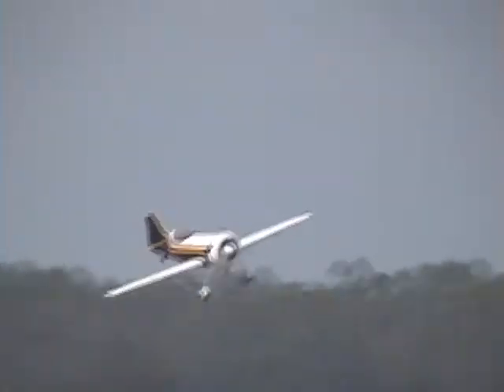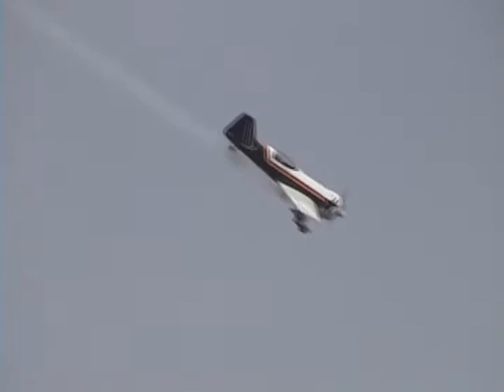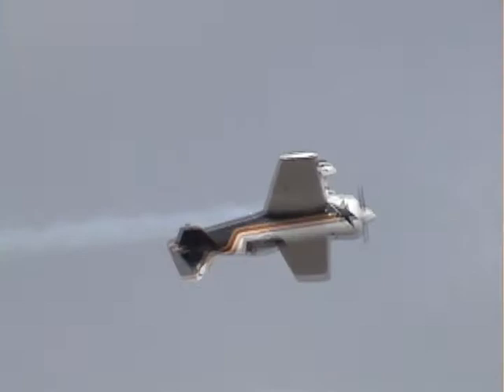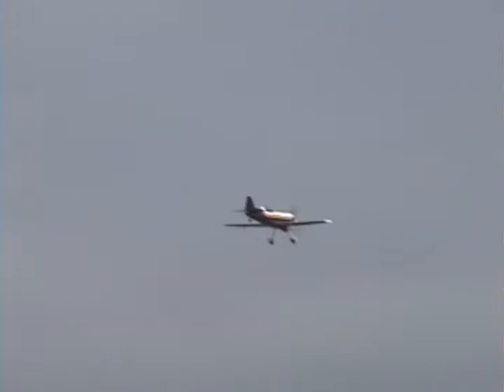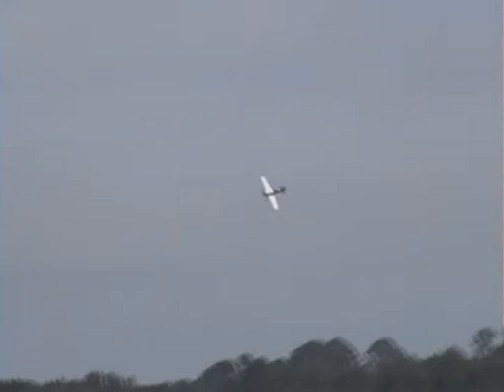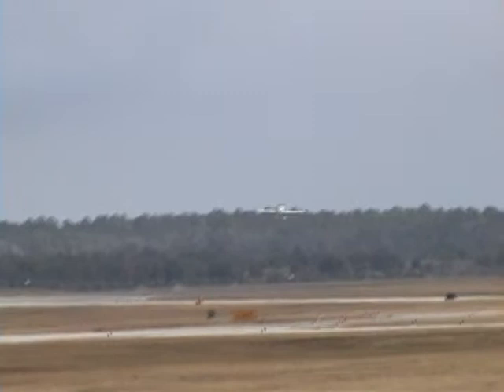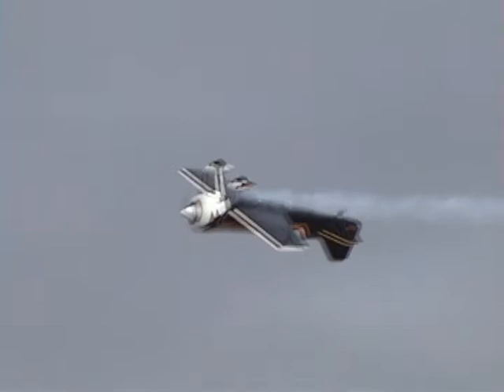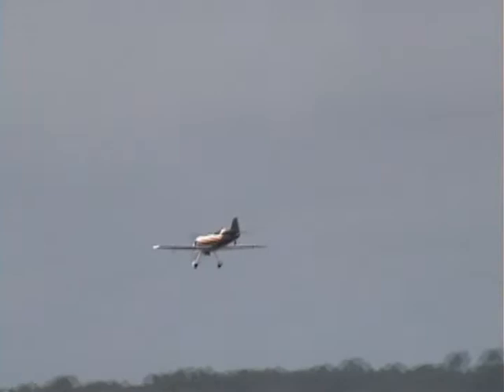2008 Blue Angels Homecoming - Frank Ryder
Frank Ryder
Cyclone

2008 Blue Angels Homecoming
NAS Pensacola
Pensacola, Florida

IN THIS VIDEO, watch as Frank Ryder flies a very short performance in the Cyclone over NAS Pensacola.